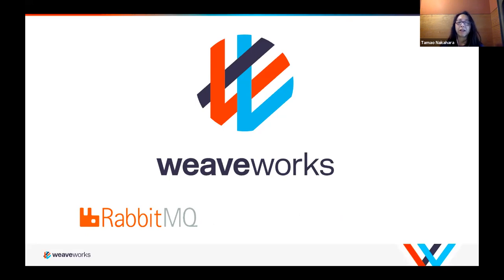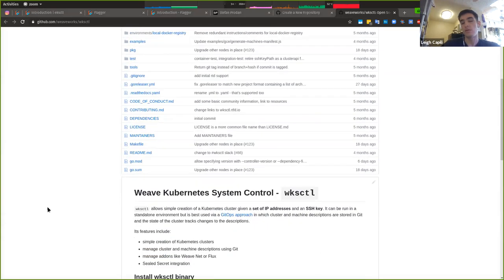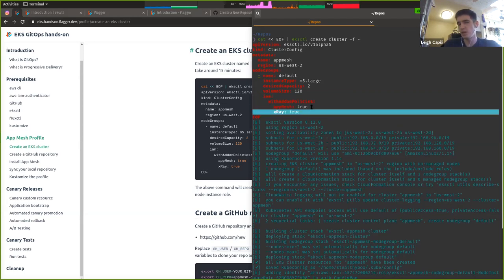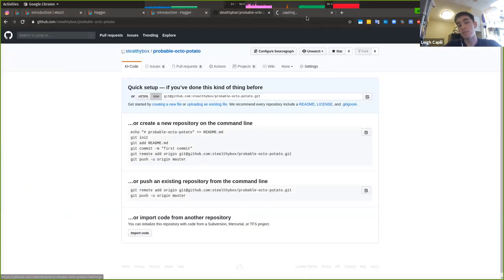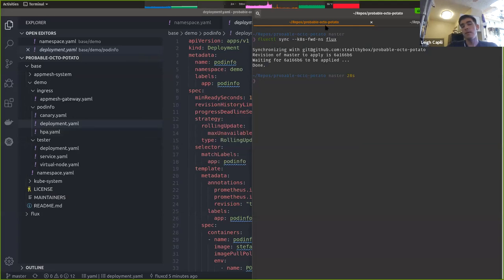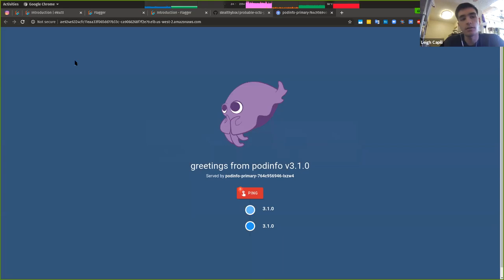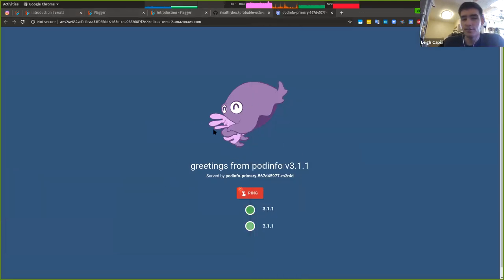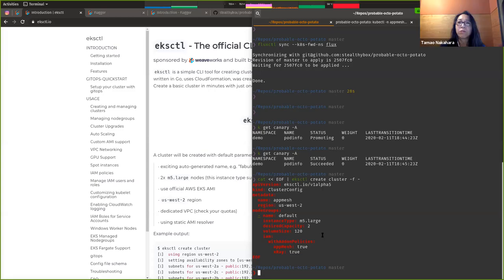Let's Get to Gittin' (A GitOps Hands-On) with Leigh Capili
Are you interested in getting actual hands-on experience with GitOps? Now is your chance!

Leigh Capili, Developer Experience Engineer at Weaveworks, will walk you through all of the steps of this self-paced hands so that you can do it yourself! During the walk-through, he'll describe the tenets of GitOps with Flux and the Kubernetes-based canary deployment with Weave Flagger (an example of "Progressive Delivery").

This demo is done on EKS and will use eksctl and Prometheus as well.

***Please note: We had a wifi issue at around the 5-minute mark, we apologize if there's a bit of cutting in/out. We tried to minimize it as much as possible and restate things that may have been missed.***

Image Credit: Original Gophers drawn by Ashley McNamara, unique Gopher with Weave Hat produced